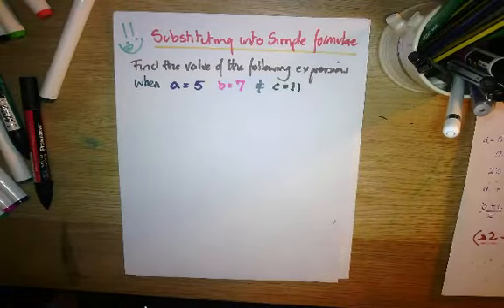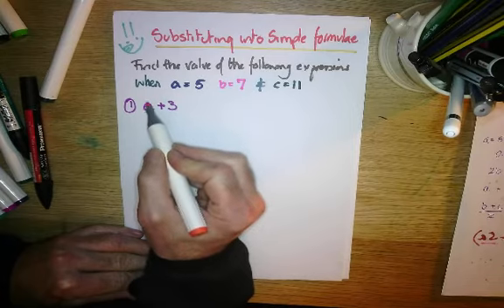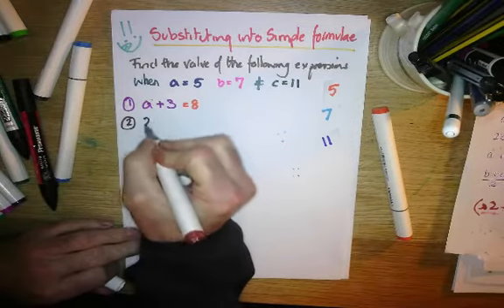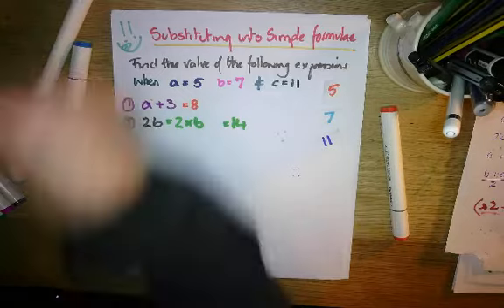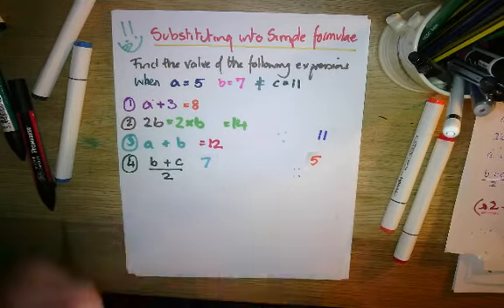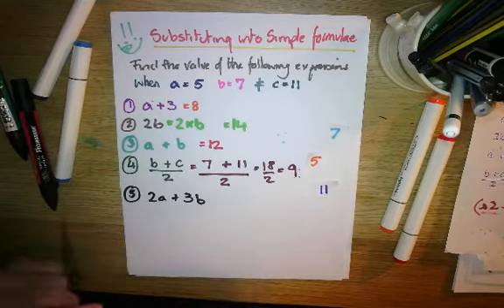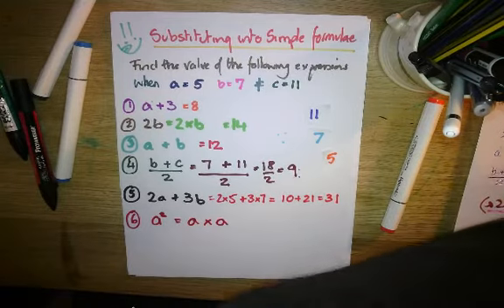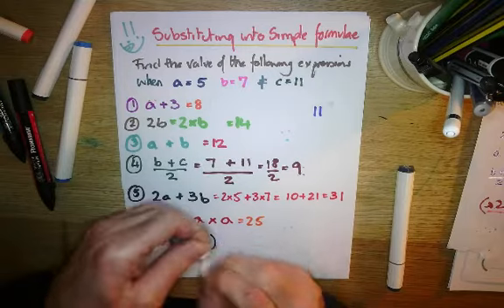Substituting into simple formulae